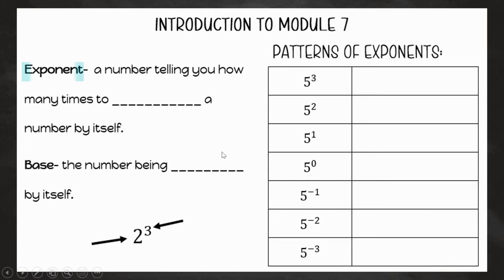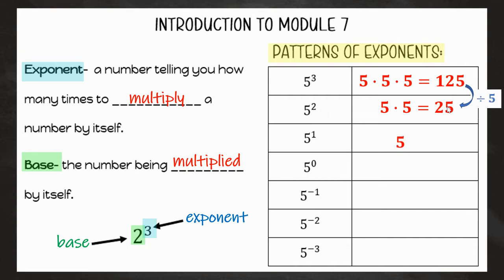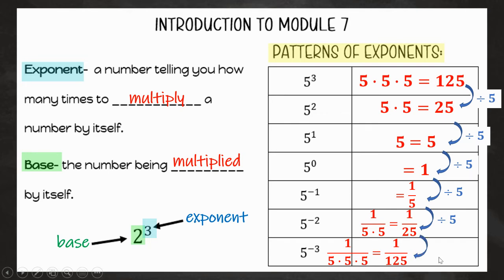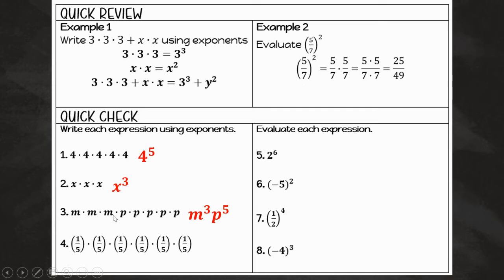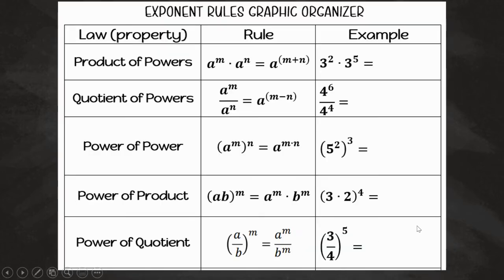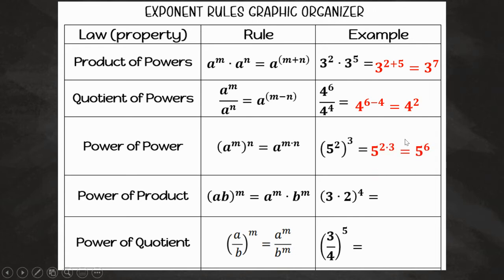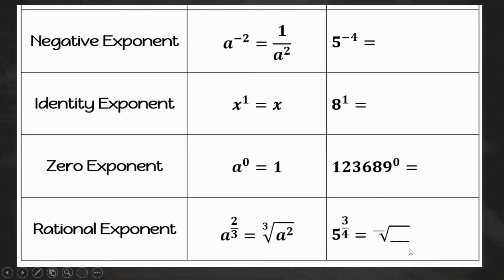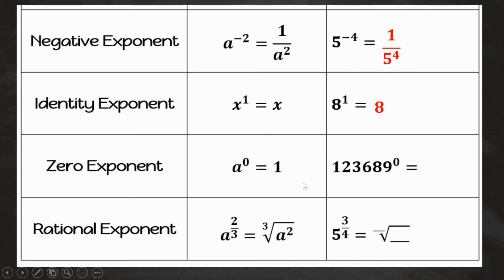Introduction to Module 7